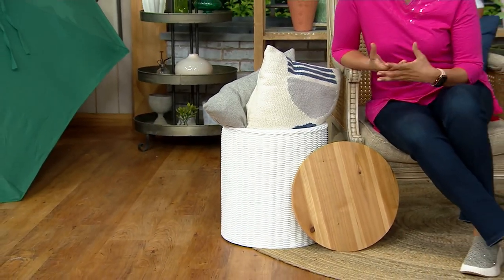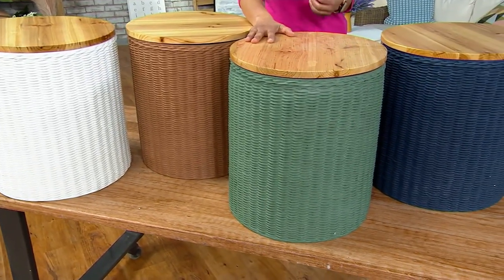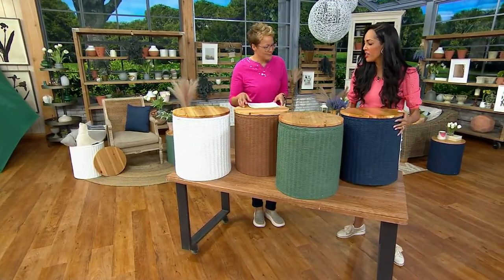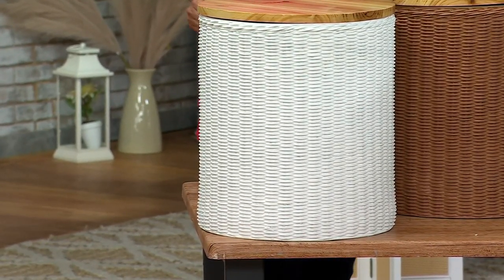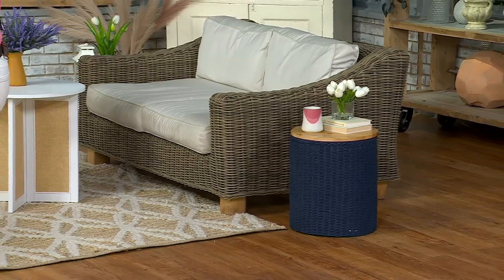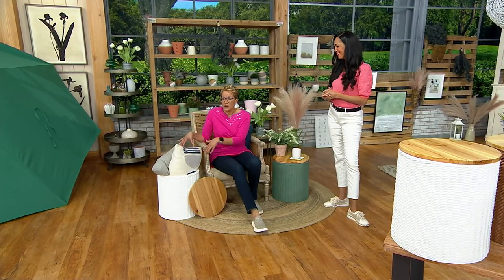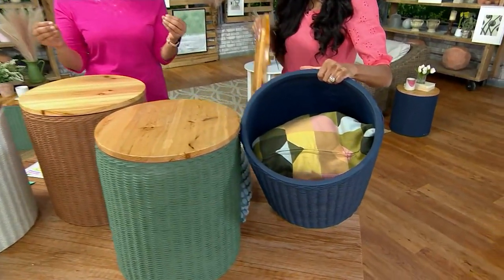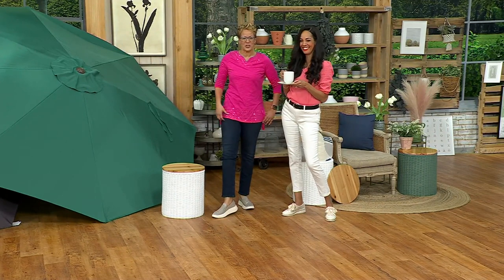Garden Reflections Basket Weave Storage Accent Table on QVC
Garden Reflections Basket Weave Storage Accent Table

Creating a comfier outdoor living space? This charming storage table provides a sturdy perch for a snack and a welcome spot to stash a cozy blanket or pillow. From Garden Reflections.